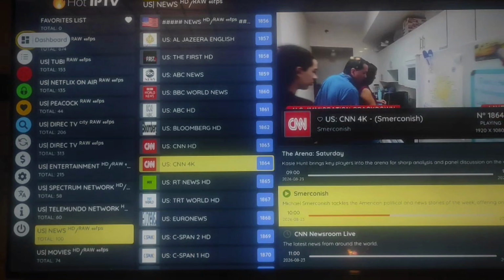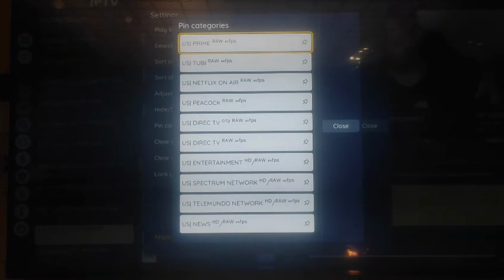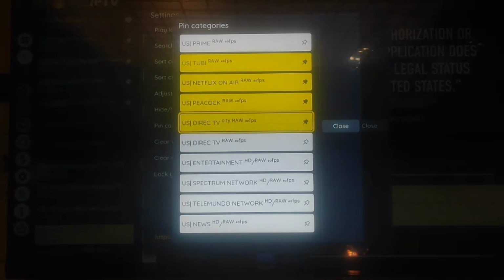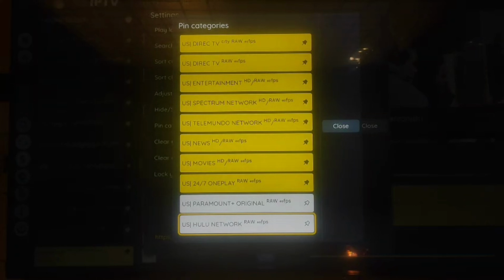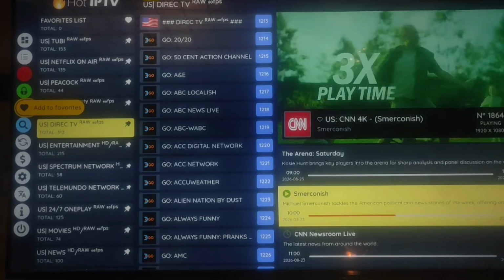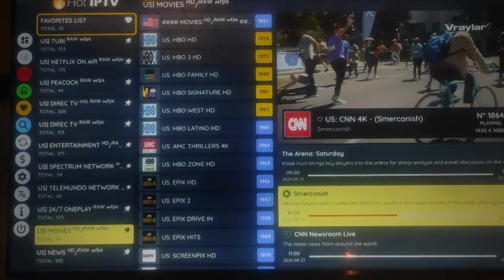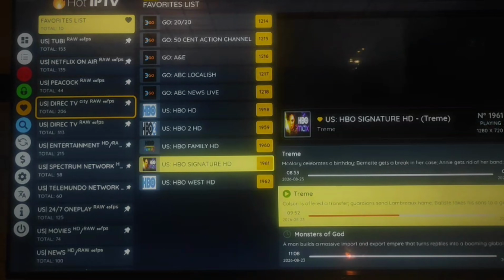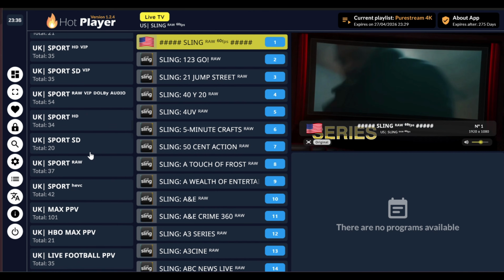How to Add Favorite Channels & Pin Categories in Hot IPTV on Samsung TV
Learn how to add favorite channels and pin categories in Hot IPTV on Samsung Smart TV. This quick step-by-step tutorial shows you how to organize your channels and access your favorite content faster and more easily.
📌 Content availability depends on your playlist or service provider. Always use legally authorized content.